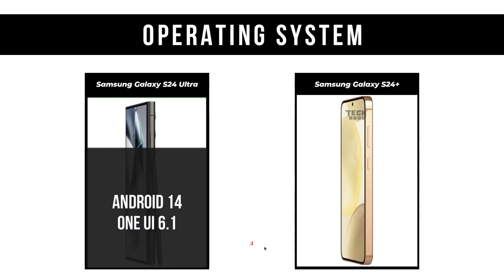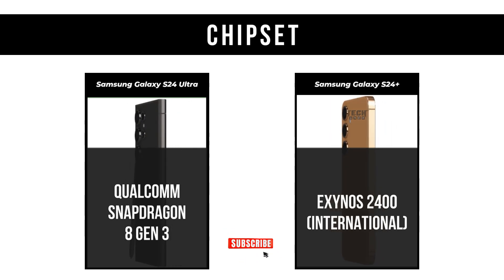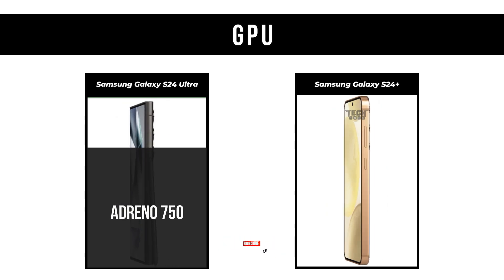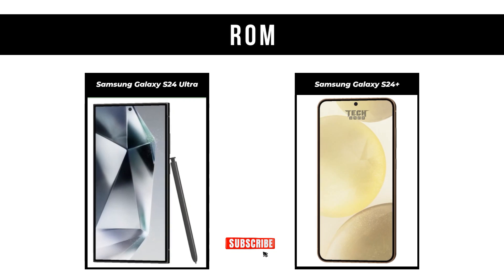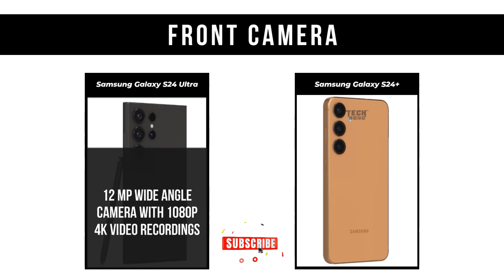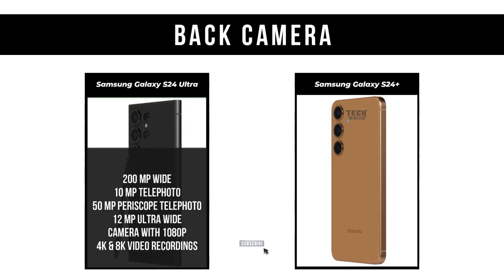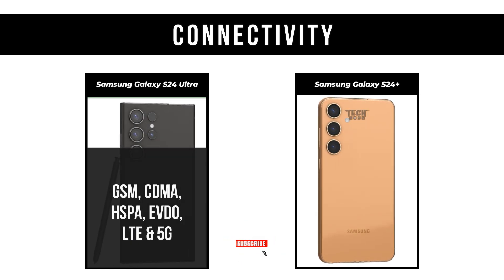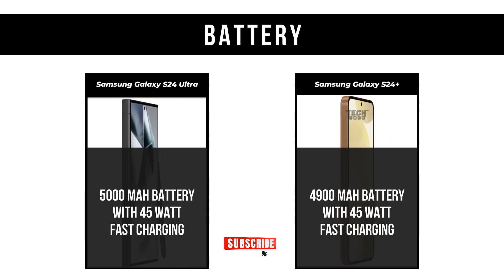Samsung Galaxy S24 Ultra vs Galaxy S24 Plus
Today we are going to compare "Samsung Galaxy S24 Ultra vs Galaxy S24 Plus"

Mobile Comparison
Budget phone USA
USA Trending Phone
Phone Review
Phone Unboxing
Smartphone review
Samsung Galaxy S24 Ultra
Galaxy S24+